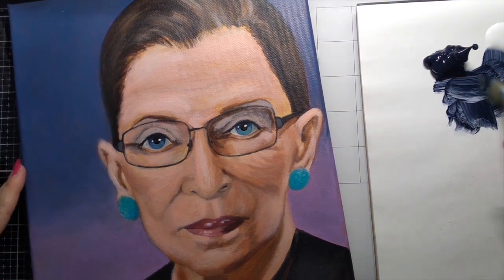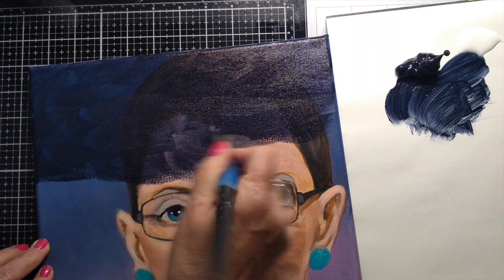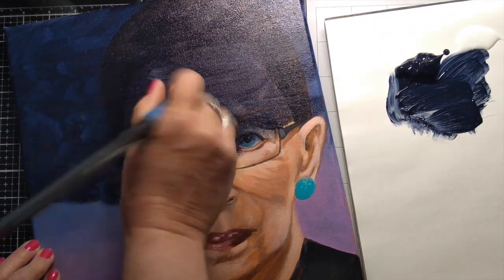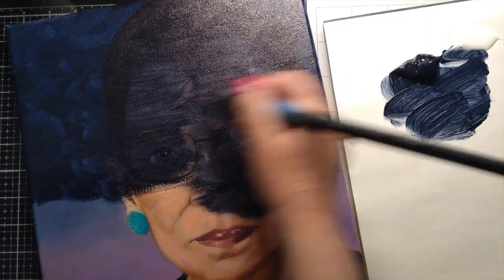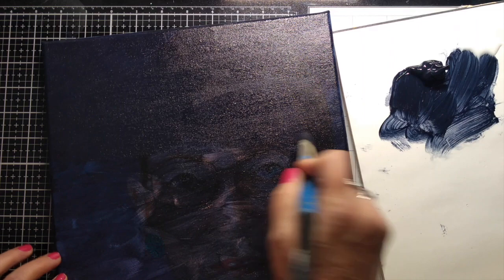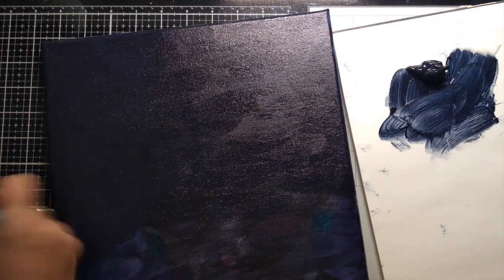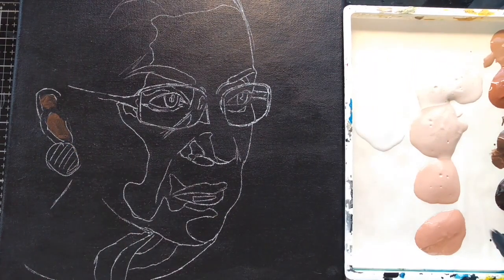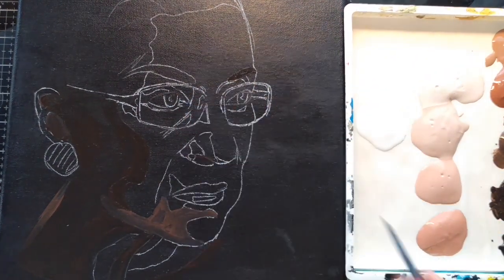Fear Not - Starting a Painting Over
In this video I discuss the option of completely starting a painting over. Cover it up and begin again. No harm, no shame. I also discuss my video setup which I'm still experimenting with.